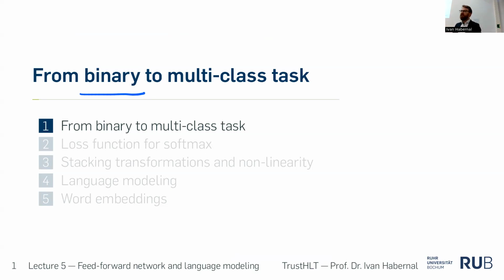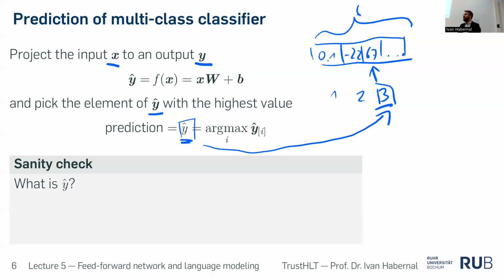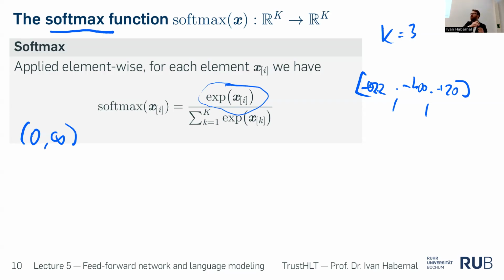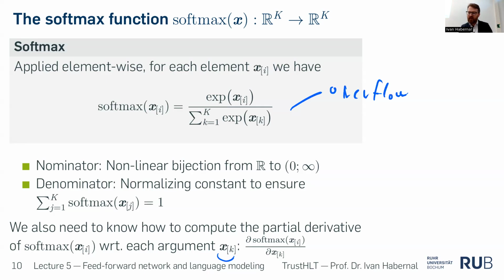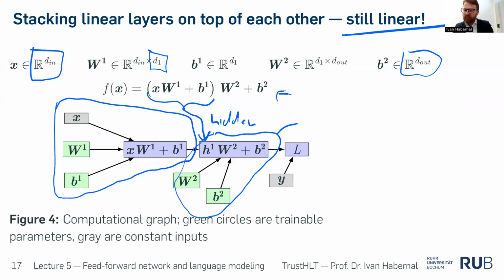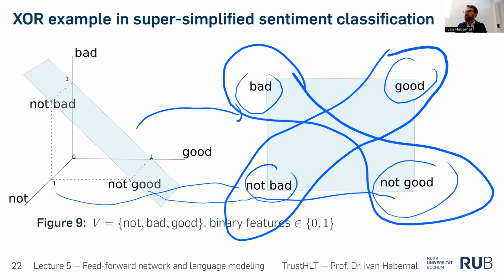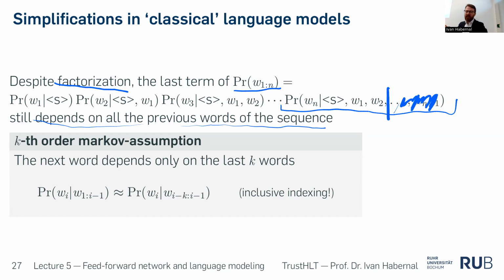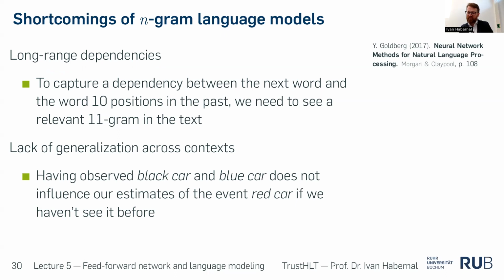Lecture 05 of NLP with deep learning 2024/25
Recorded at the Ruhr University Bochum, 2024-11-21
* Multi-class classification
* Softmax, categorical cross-entropy
* Feed-forward networks